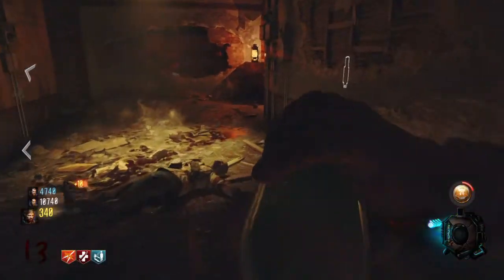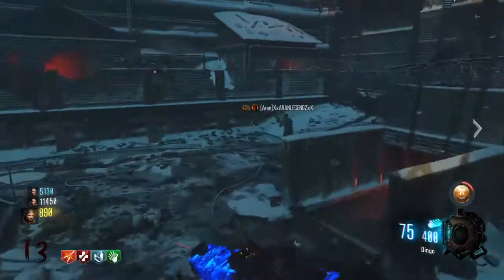Zombies Podcast #2 | Ranking the Black Ops 3 Maps